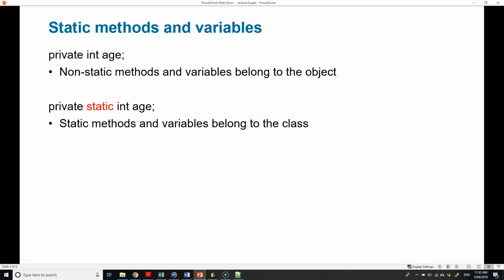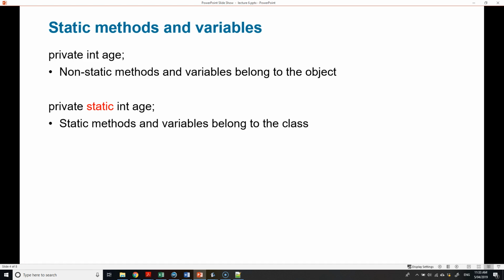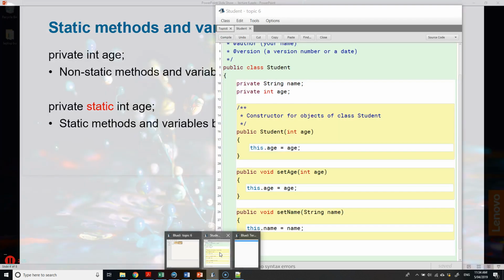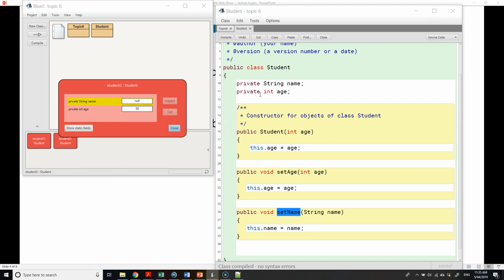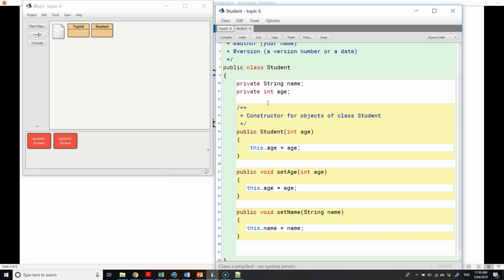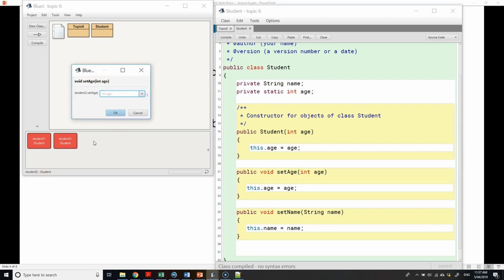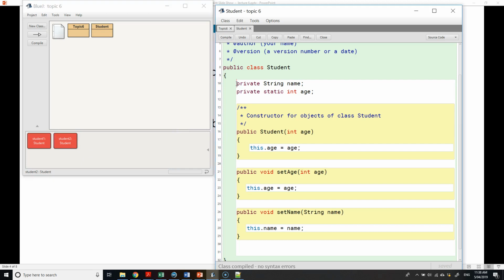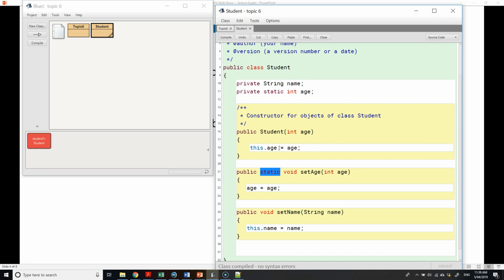SCU CSC72003 Topic 6 Static variables and methods